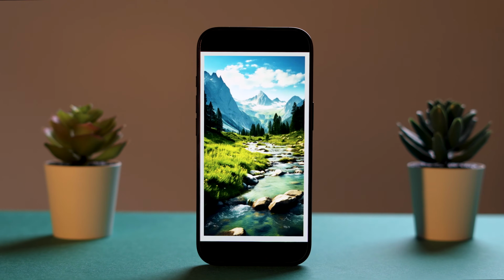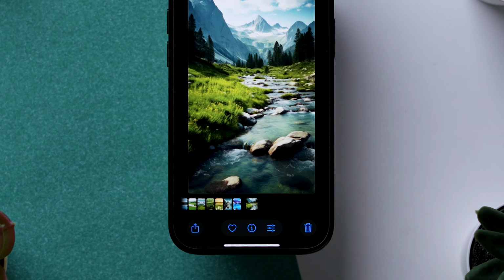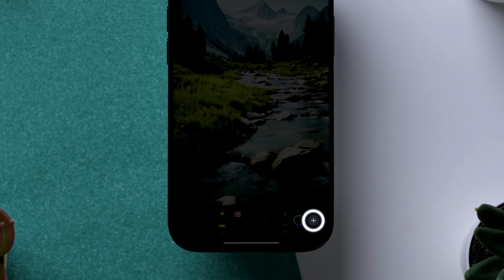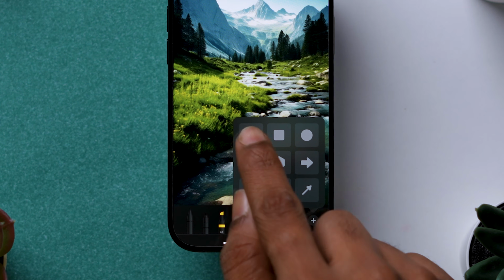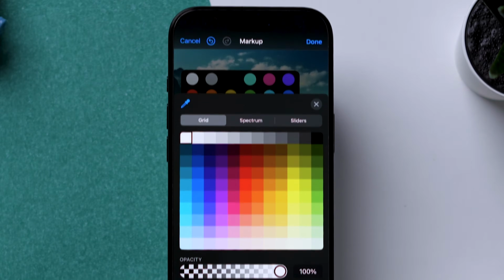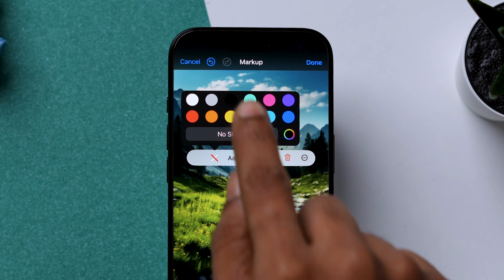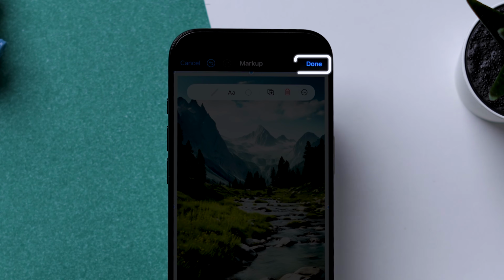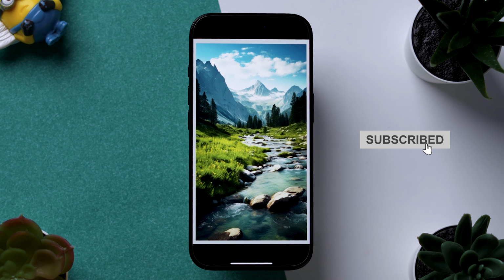How to Add a Border Frame to Photos on iPhone for Free?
Add a touch of elegance to your iPhone photos with free border frames! In this video, we'll show you how to give your mobile photography a professional look without spending a dime. From classic to modern, we've got a variety of border frames to suit your style. Watch till the end to learn how to download and use these amazing free resources. Get ready to take your iPhone photography game to the next level!